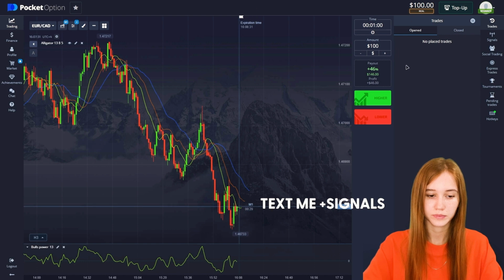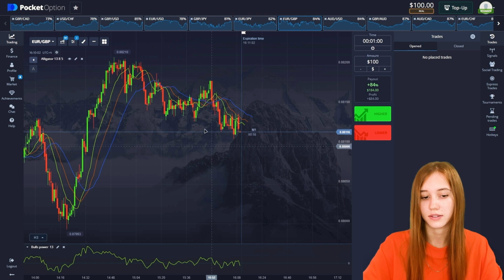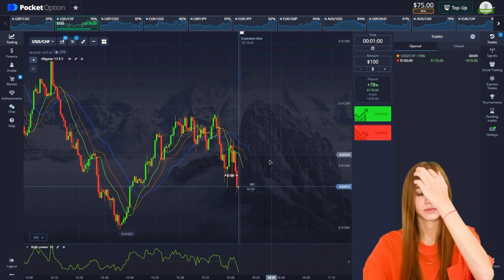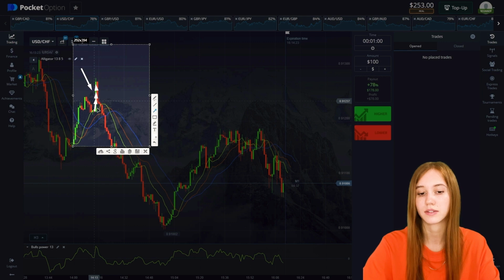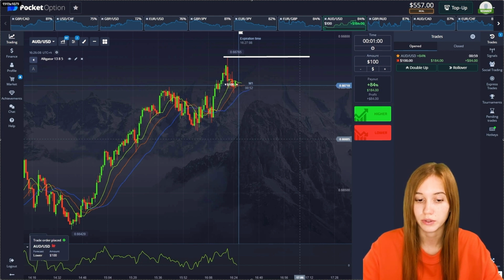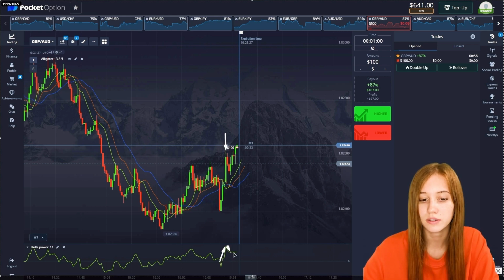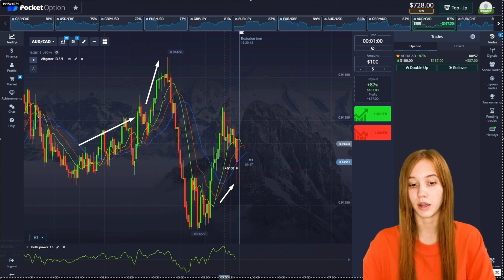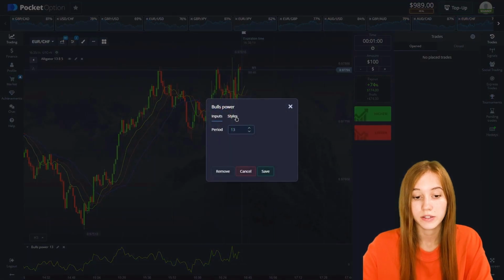🟢 POCKET OPTION TUTORIAL | BINARY OPTIONS STRATEGY | BINARY OPTION TRADING